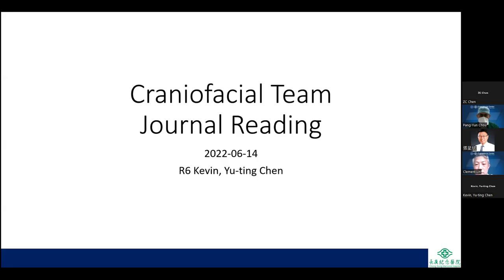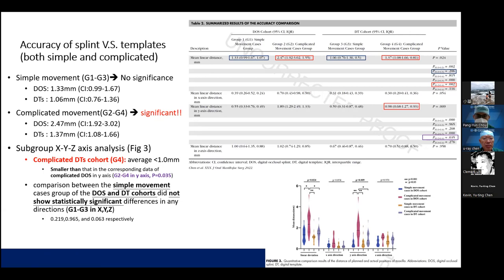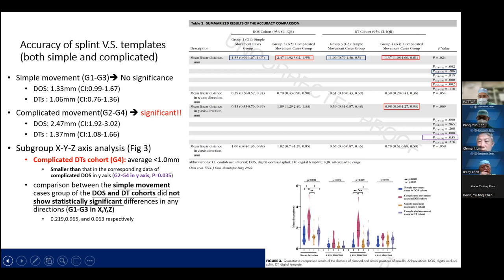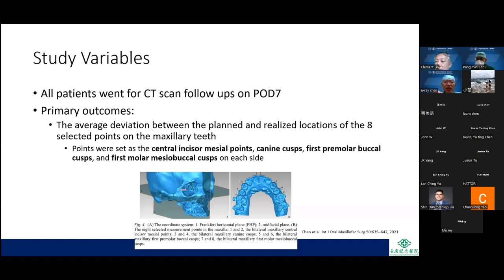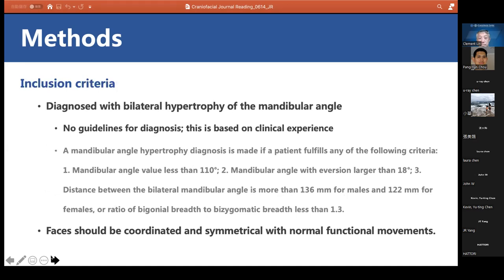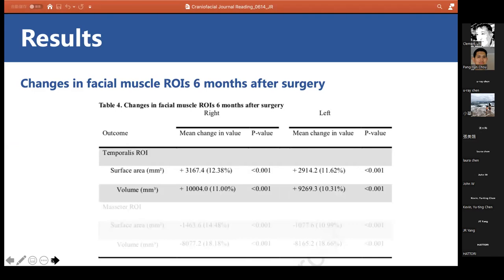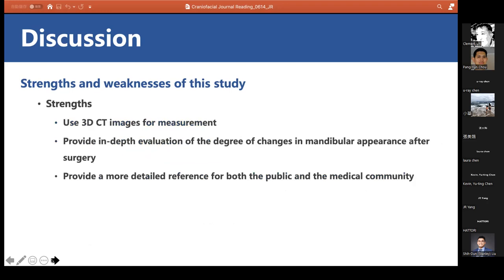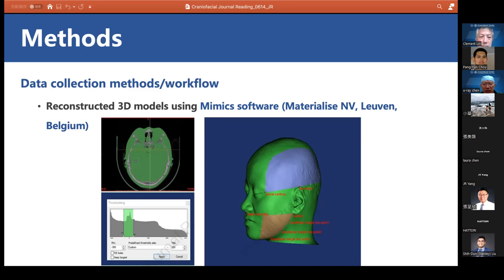Jun. 14th. 2022 Craniofacial meeting (English)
Comparison of the Accuracy of Maxillary Repositioning Between Using Splints and Templates in 2-Jaw Orthognathic Surgery by Dr. Kevin Chen, Changes in Facial Soft Tissues after Mandibular Angle Ostectomy Based on Three-Dimensional Measurement: A Clinical Study by Dr. CR Yang